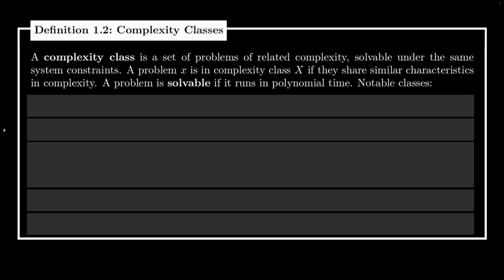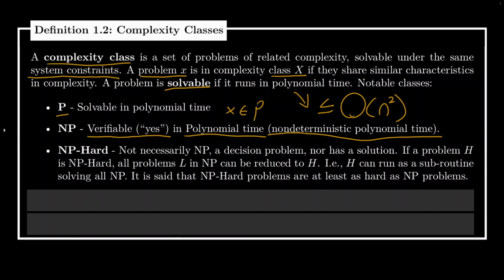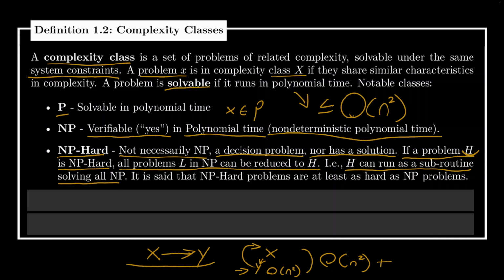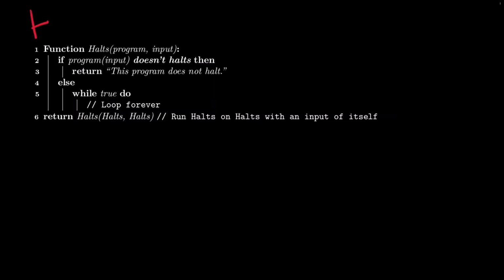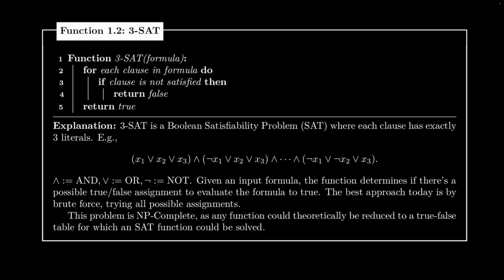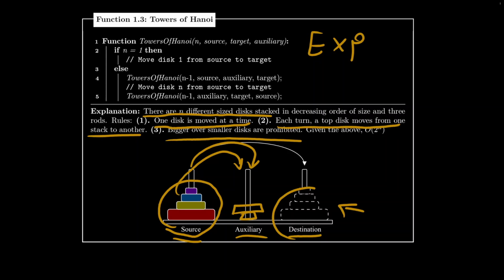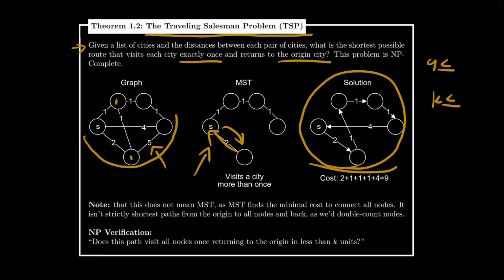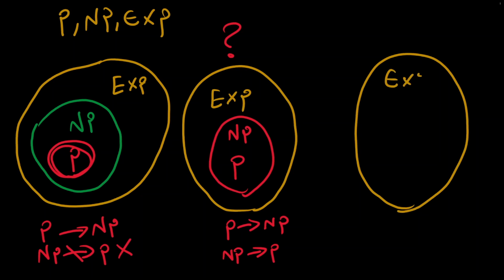P, NP, NP-Hard, NP-Complete, EXP (Put Simply)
Learn the basics of Complexity theory surrounding Complexity Classes in Computer Science, P (polynomial time), NP (non-deterministic polynomial time), NP-Hard, NP-Complete, and EXP (exponential time). Learn how they relate to each other in in terms of their spaces, as well as examples like: The halting problem, traveling salesmen, 3-SAT, and Towers of Hanoi.
0:00 Intro / Decision Problem Def.
0:15 Complexity Class Def.
0:54 P Def. (Polynomial Time)
1:19 NP Def. (Non-deterministic Polynomial Time)
2:02 NP-Hard Def.
5:25 NP-Complete
6:03 EXP (Exponential Time)
6:37 The Halting Problem.
8:13 Dead-Code Problem.
8:52 3-SAT.
10:14 Towers of Hanoi.
11:10 Traveling Salesman Problem (TSP).
13:17 Complexity Spaces.
15:37 Outro
16:01 Reference Image.